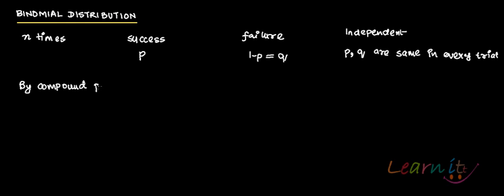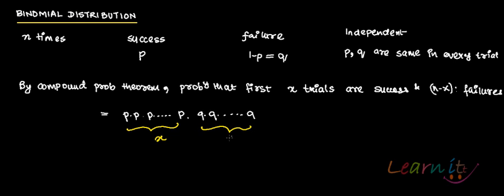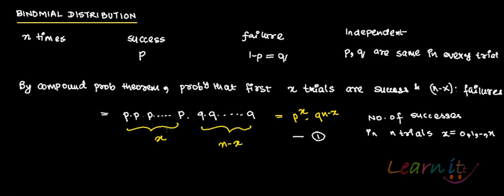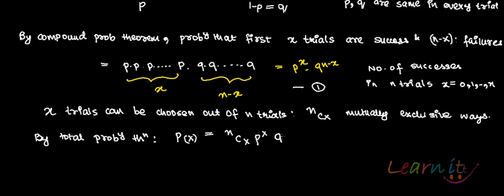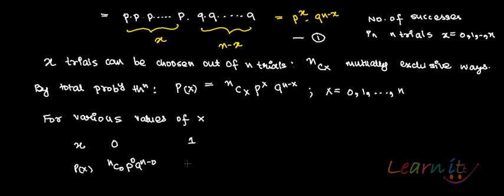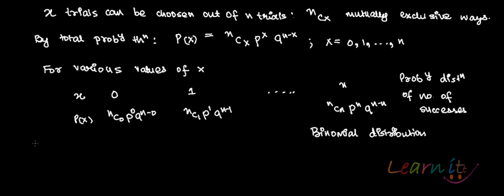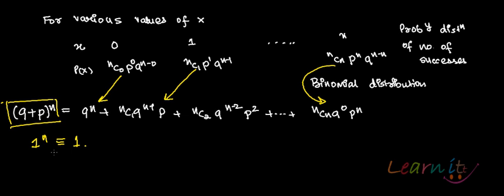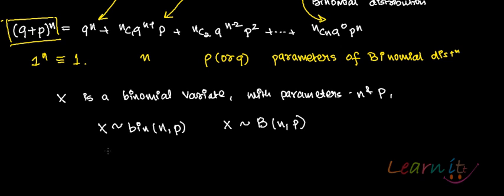Binomial Distribution Introduction